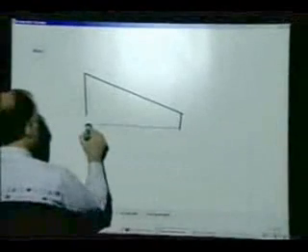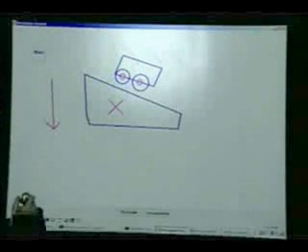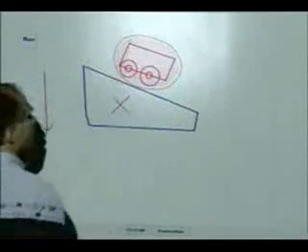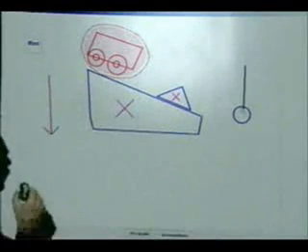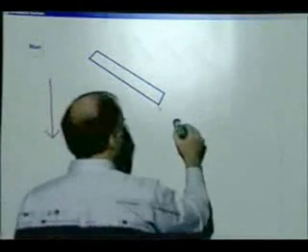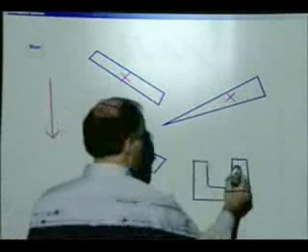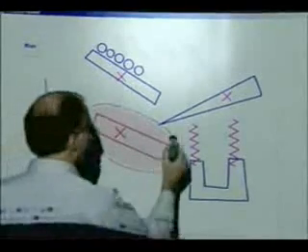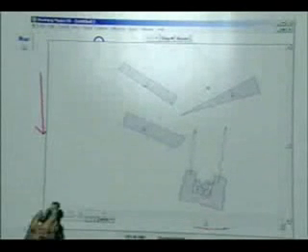Simulation board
A smart board that recognizes what you are drawing and plays a simulation for you.